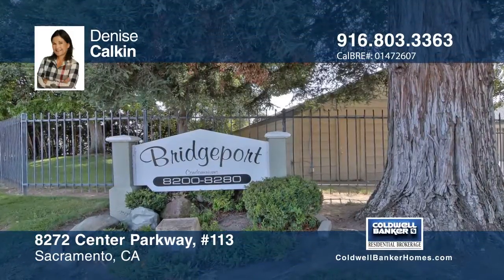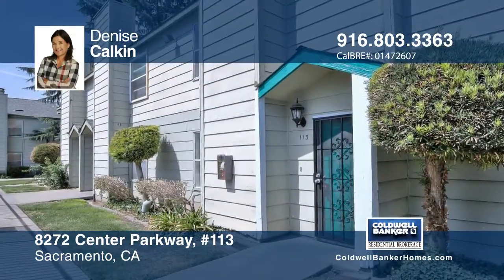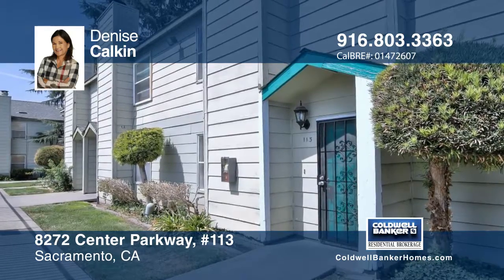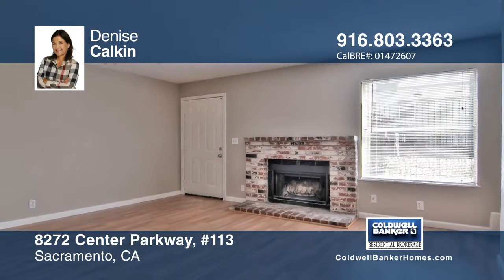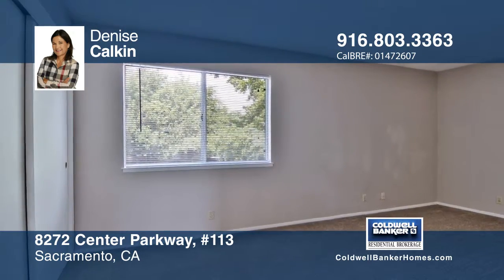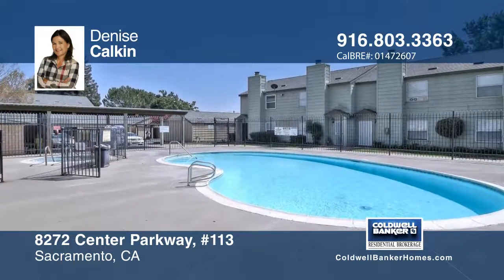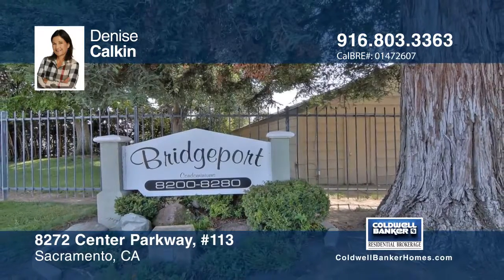8272 Center Parkway, #113 Sacramento, CA Homes for Sale | MLS# 17055298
8272 Center Parkway, #113, Sacramento, CA

Built in 1984, this gated condominium has been remodeled and features two bedrooms, one and one-half baths, a one-car garage and fresh paint. The family room offers laminate floors and a fireplace. Relax on your patio or head over to the pool.